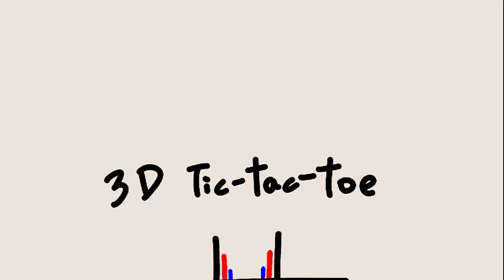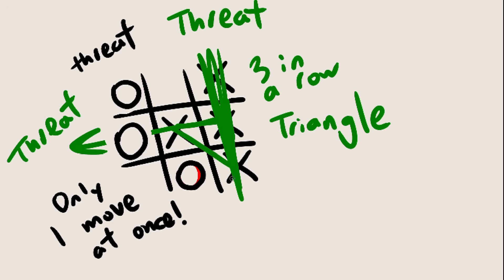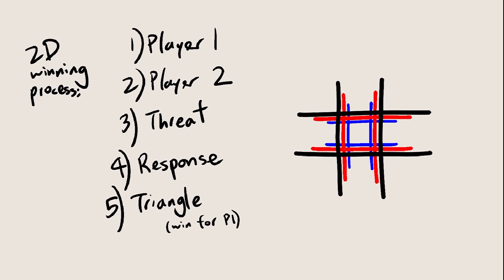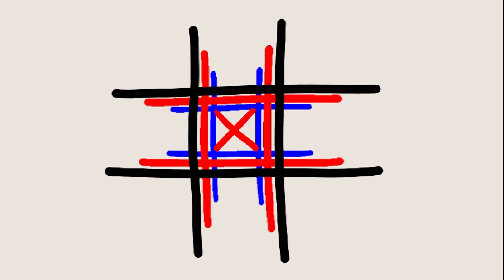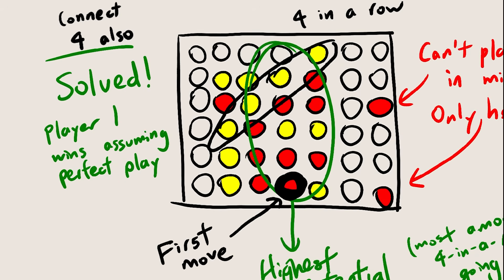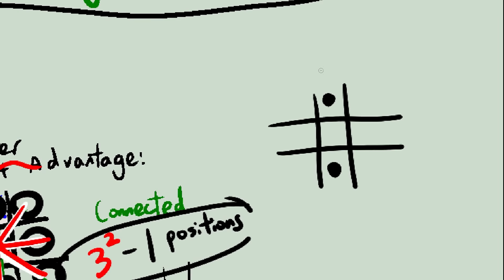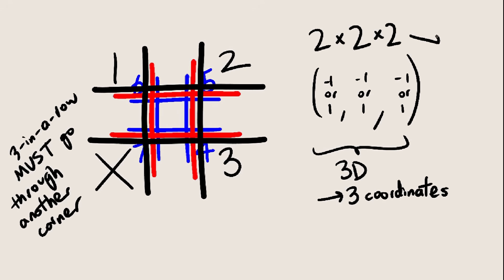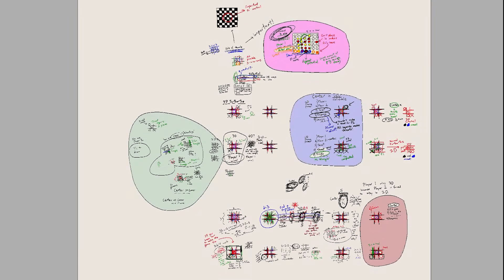3D tic-tac-toe is unfair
never mind what i said last video about a/b testing, i'm too lazy to make two thumbnails

The software I use to draw is pencil2d